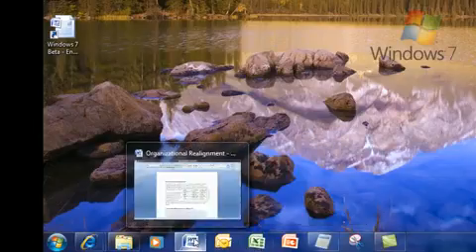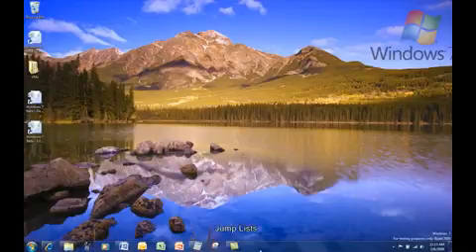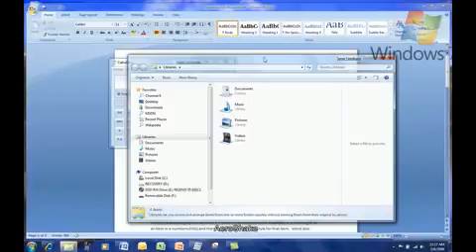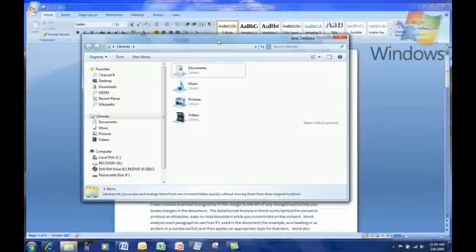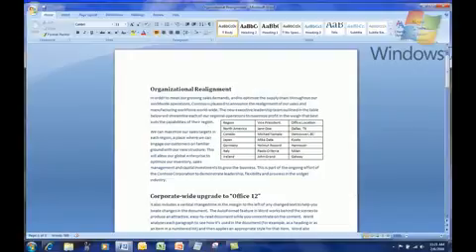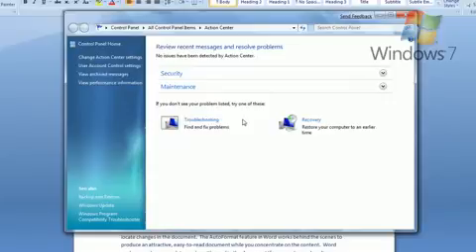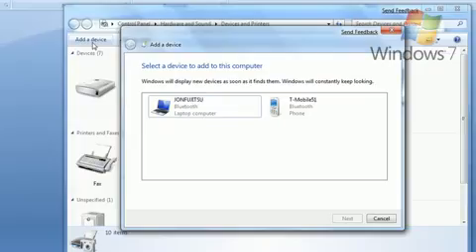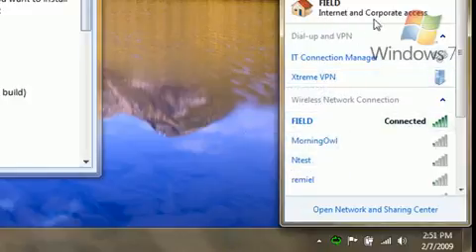YouTube- Best 7 Windows 7 tips in 7 minutes for end users